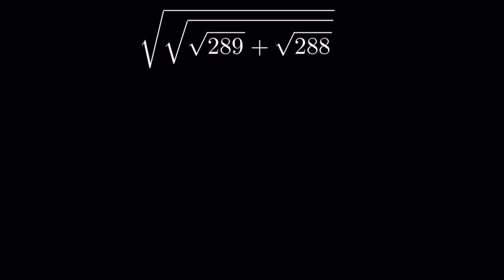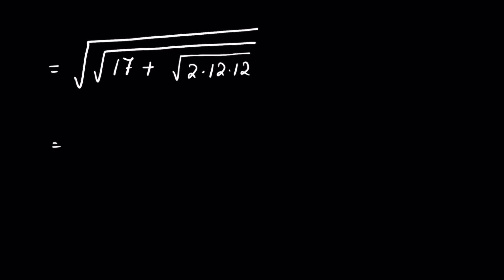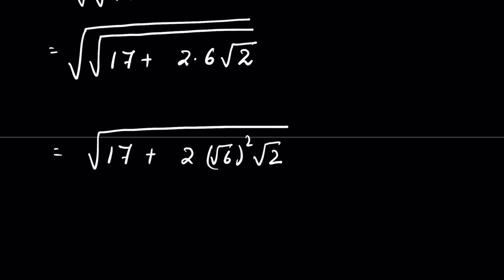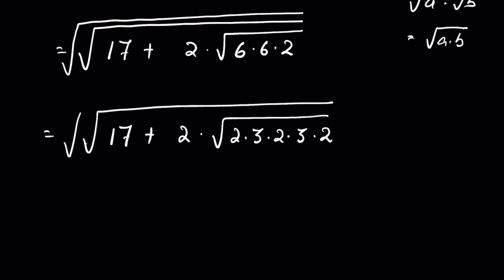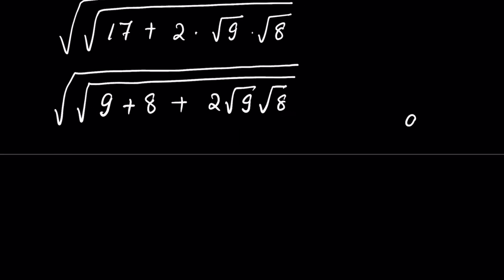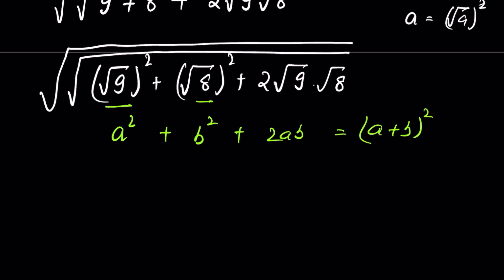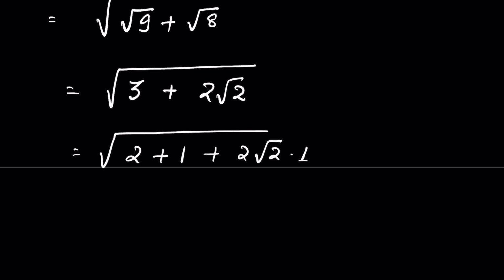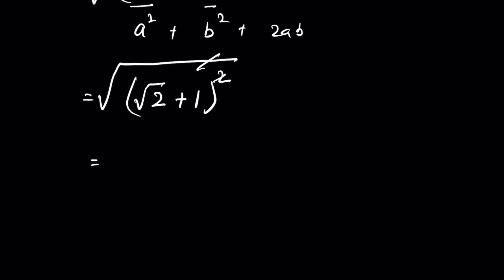How to simplify radicals |Math Olympiad | Can you solve it?